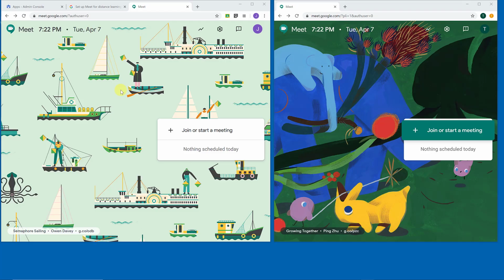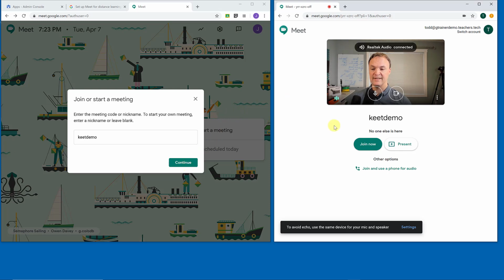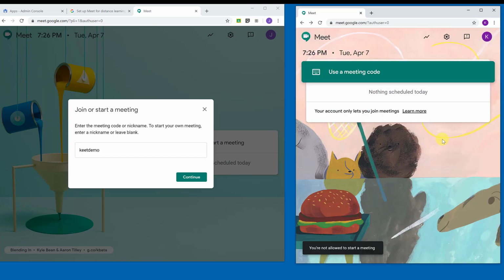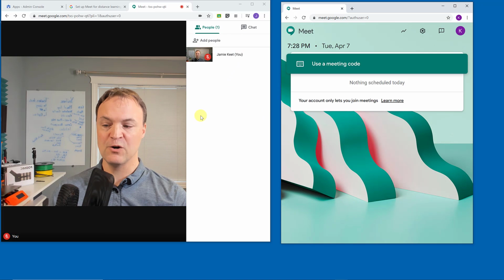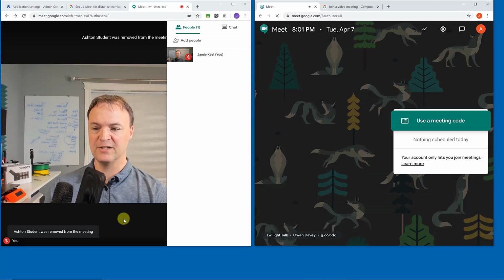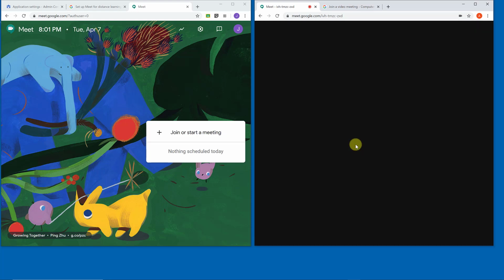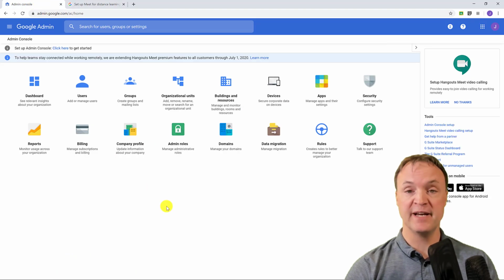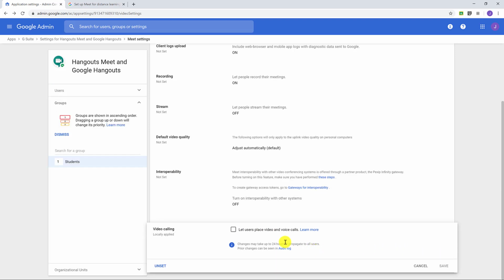Stop Students From Joining Early and Rejoining After in Google Meet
Are you looking for a way to stop students from joining your Google Meet early or having them join again when the teacher has left? Secure your Google Meet with this quick change in the Google Admin settings.